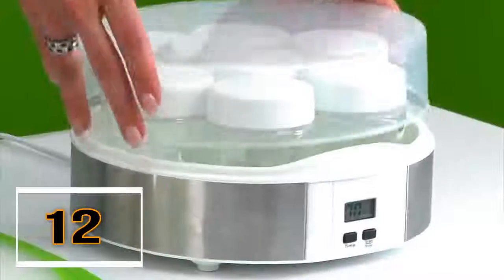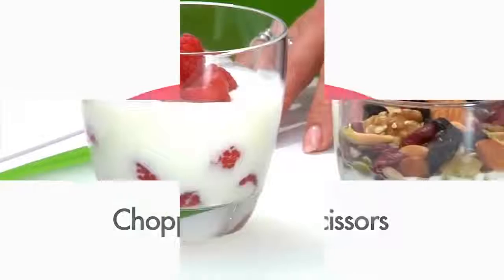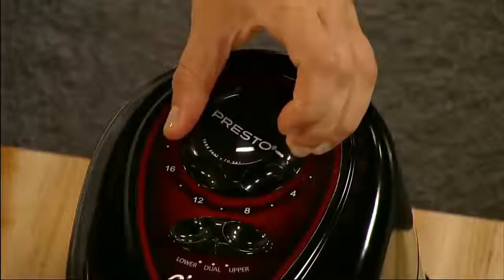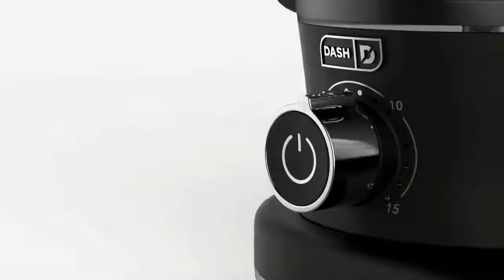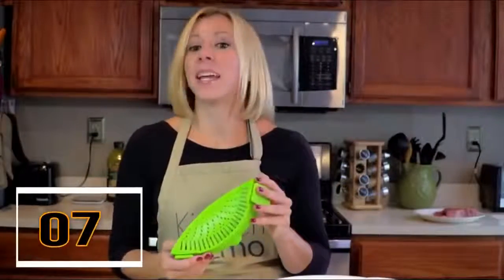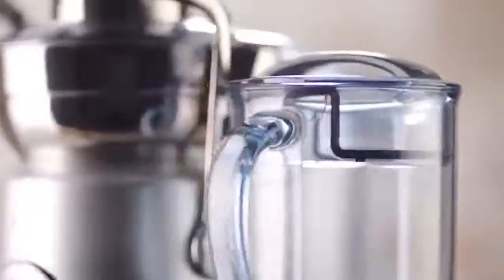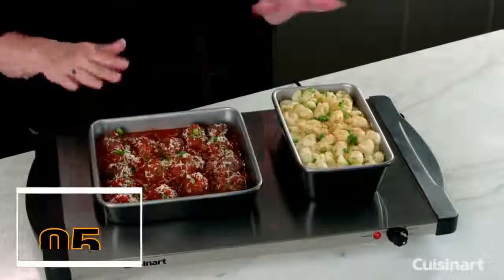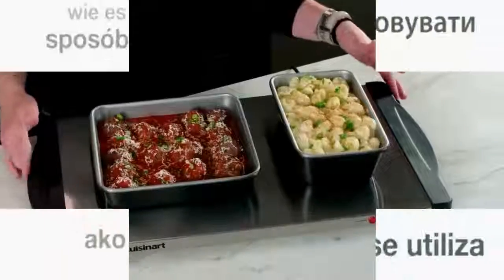12 Innovative Kitchen Tools Kitchen Gadgets Must Have Test 2019